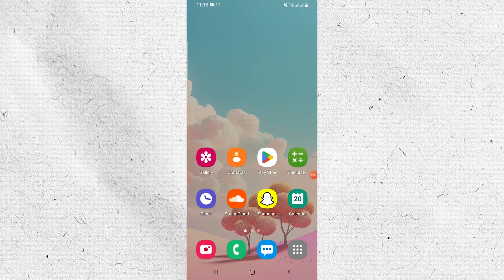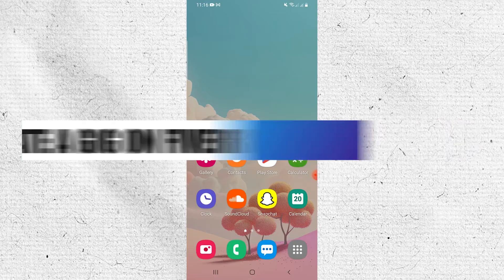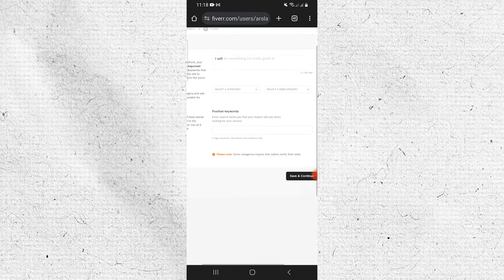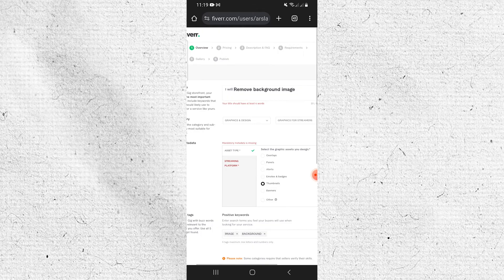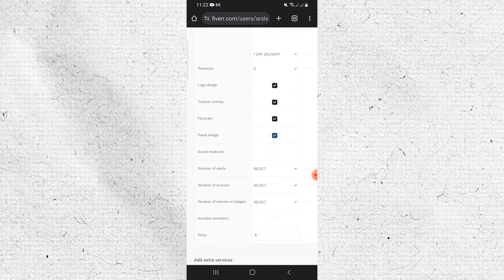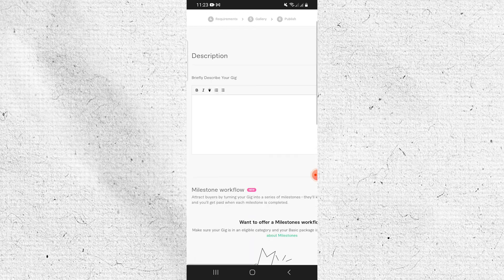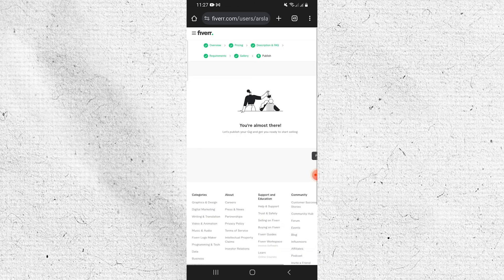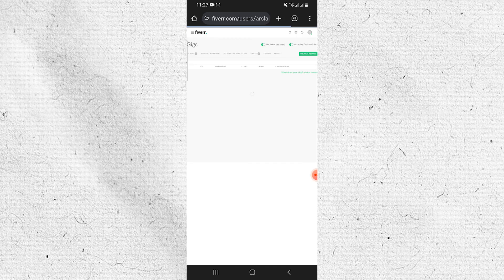How To Create A Gig On Fiverr Mobile App (2025) Simple Tutorial